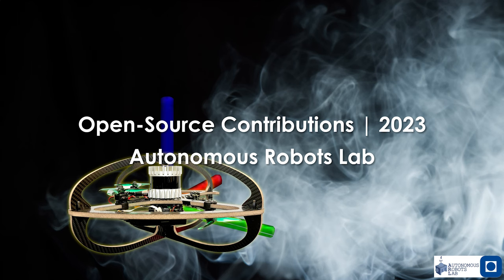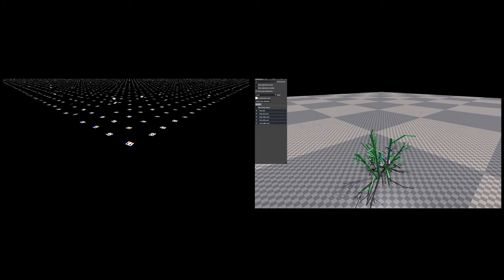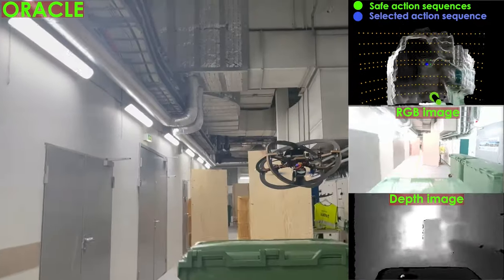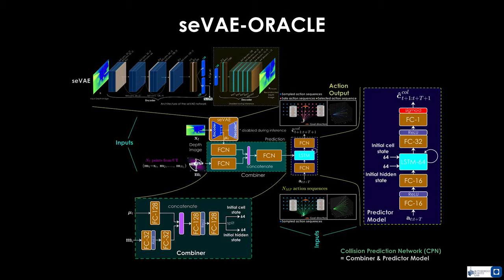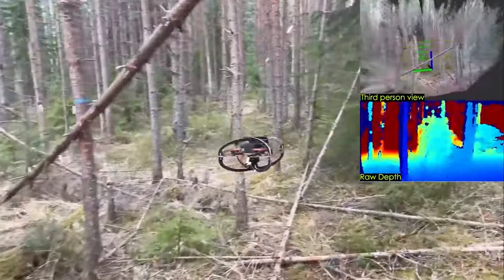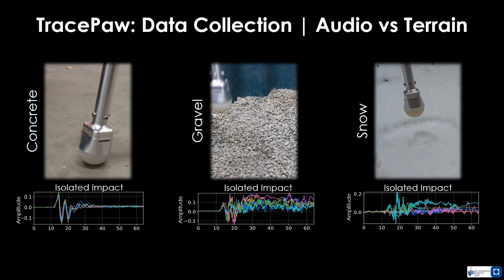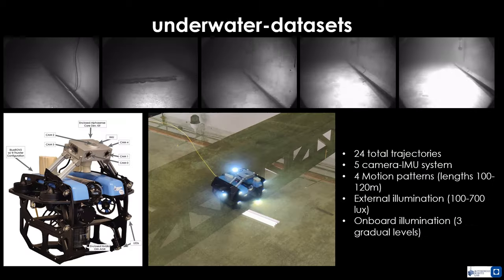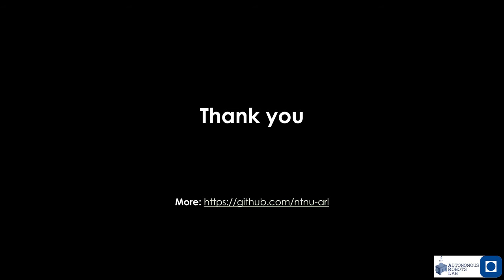ARL | Open-Source Contributions 2023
Celebrating the end of the year with a quick outline of our open-source contributions for the year!

This video will stay unlisted for a while with a link to the new one.